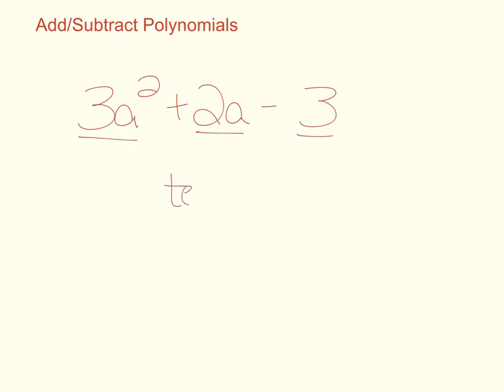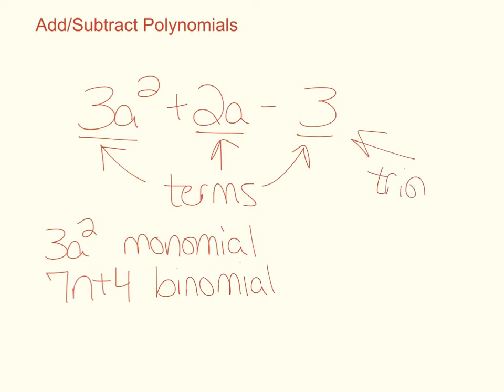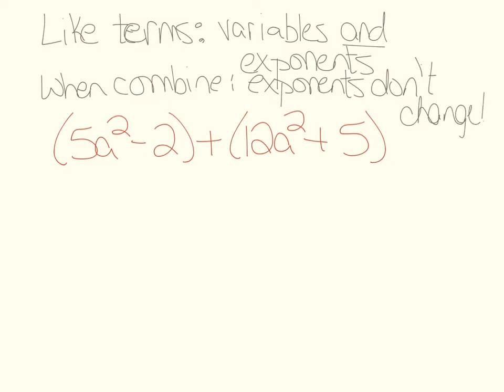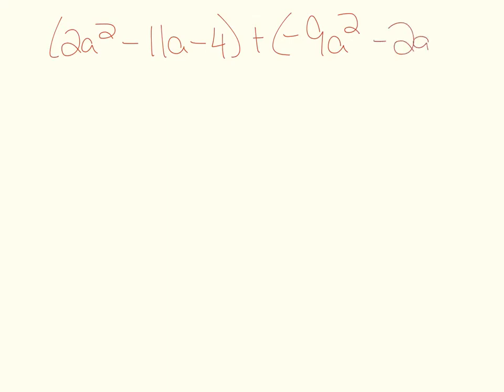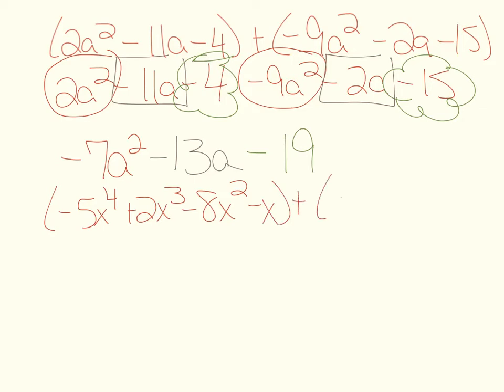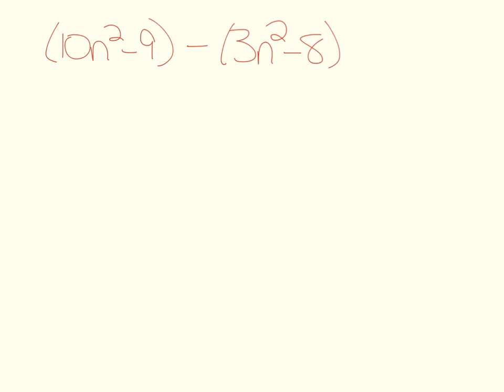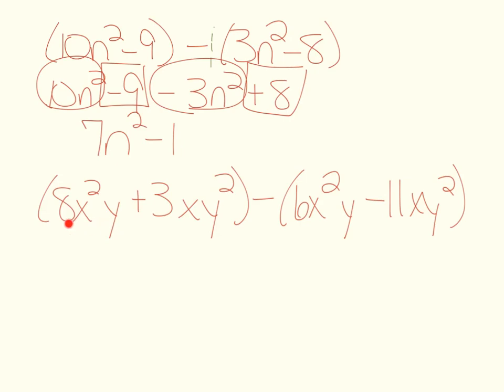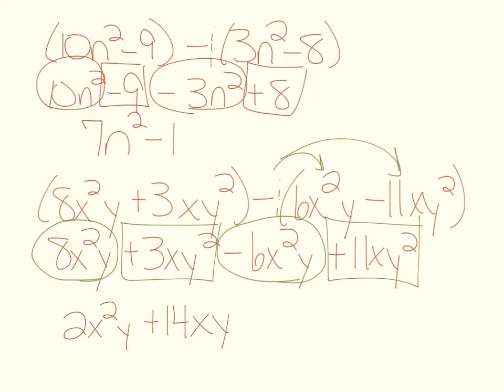Add + Subtract Polynomials